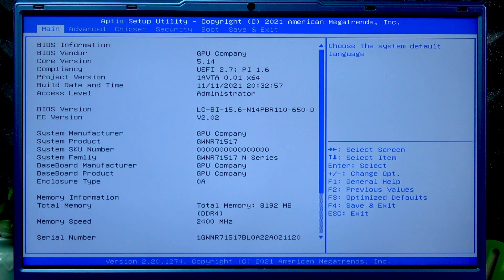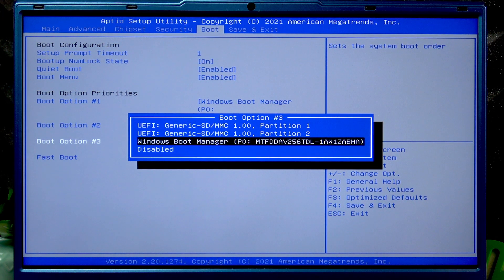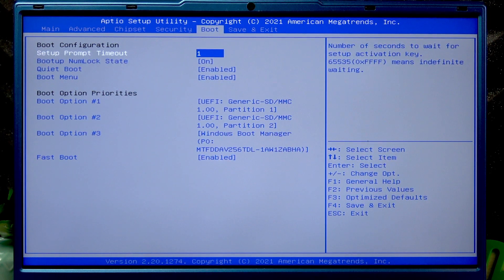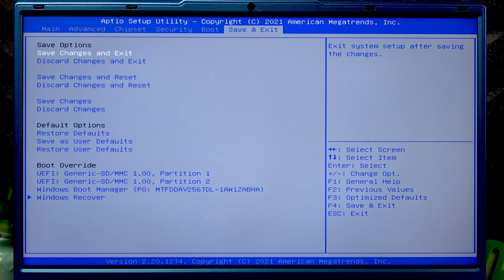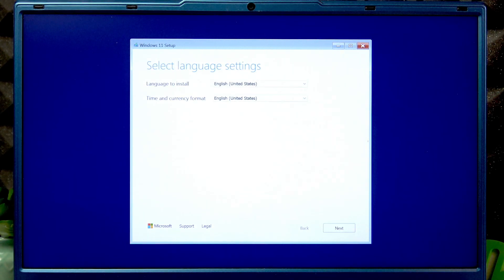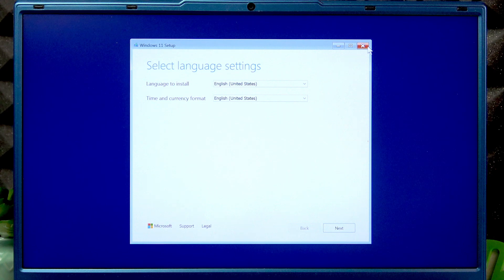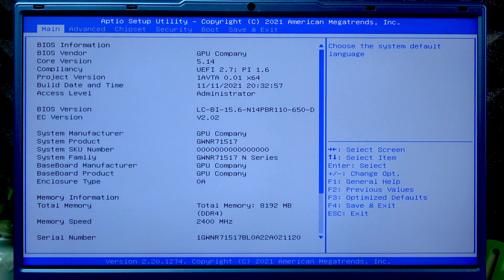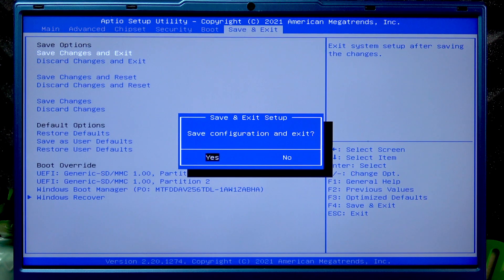Gateway GWNR71517-BL – How to Boot From USB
If you want to boot your Gateway GWNR71517-BL Ultra Slim laptop from a USB drive, this video will show you the exact steps you need to follow. Learn how to access the BIOS menu, change the boot order, and start your laptop using a bootable USB device. Whether you need to install Windows, run a live operating system, or troubleshoot your PC, this guide will help you boot from USB on the Gateway GWNR71517-BL. Make sure your USB drive is prepared and inserted before starting. This process is useful for system recovery, OS installation, or running diagnostic tools on your Gateway laptop.

How to boot Gateway GWNR71517-BL from USB?
How to change boot order on Gateway GWNR71517-BL laptop?
How to access BIOS and boot menu on Gateway GWNR71517-BL?

0:00 Introduction and requirements
0:18 Power on and enter BIOS menu
0:38 Navigate to boot menu
1:05 Select USB as boot device
1:23 Save changes and exit BIOS
2:06 Booting from USB drive
2:33 Windows setup from USB
2:50 How to return to normal boot
3:34 Confirming successful boot